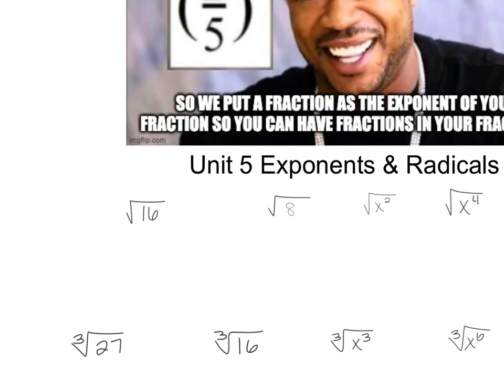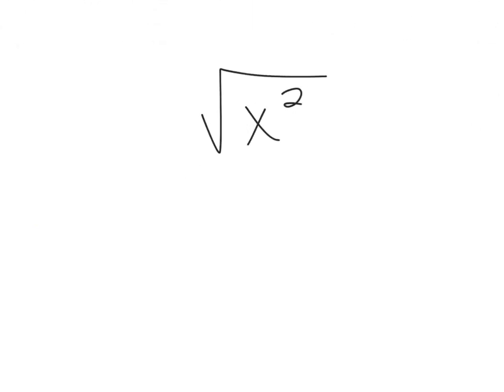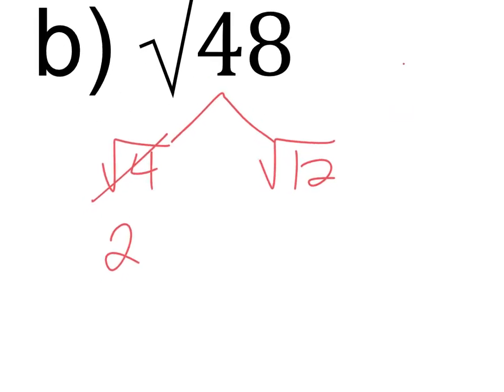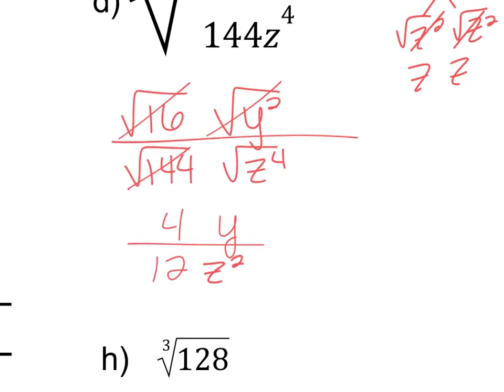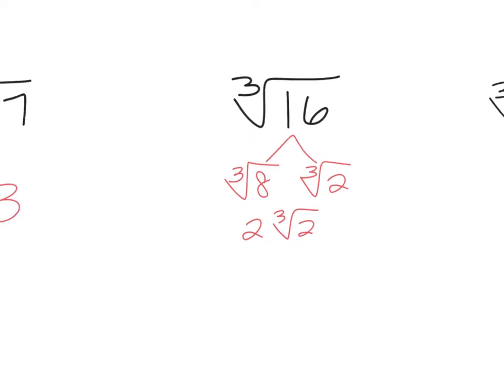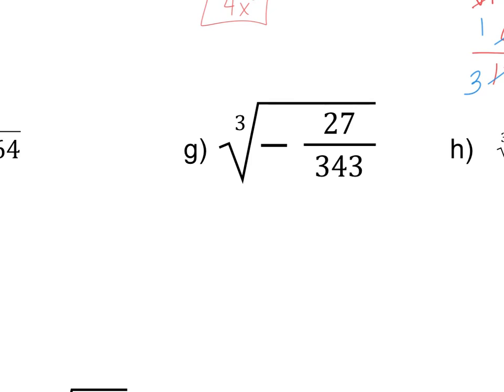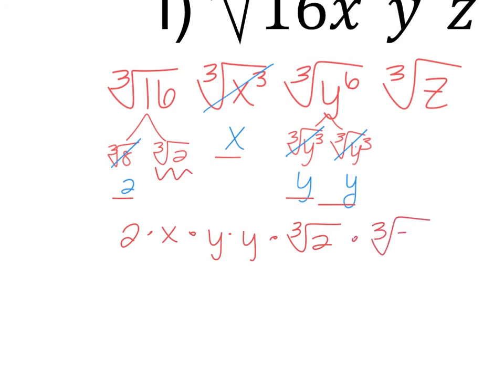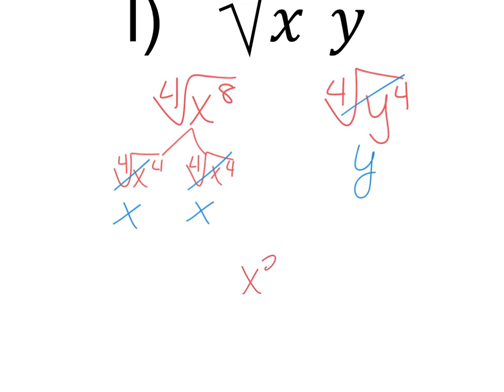Algebra II 6.1 Part 1 Intro to Radicals